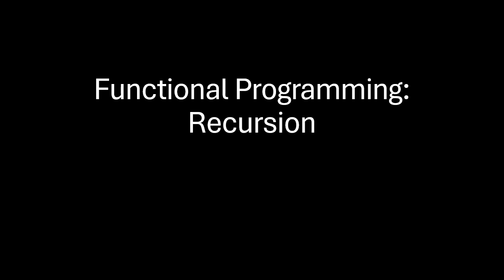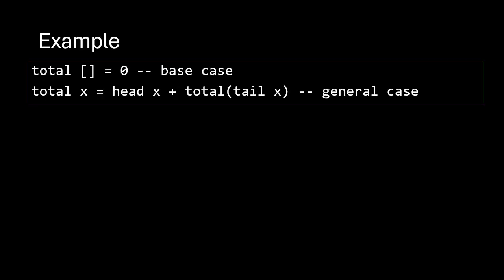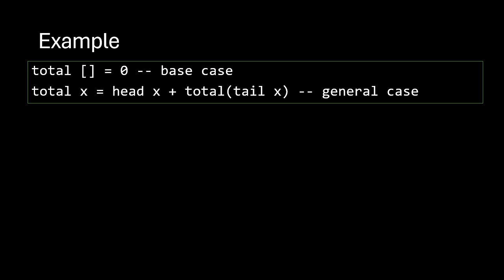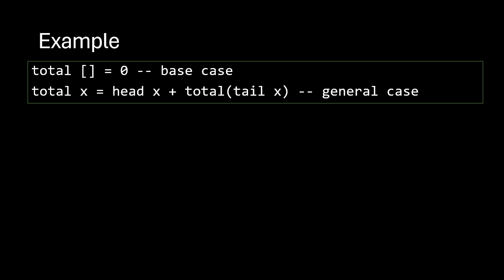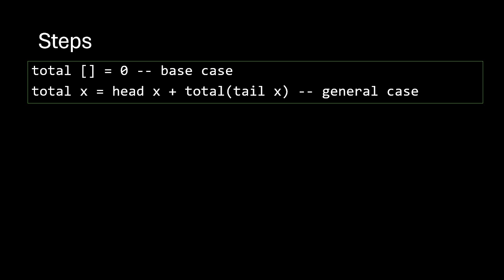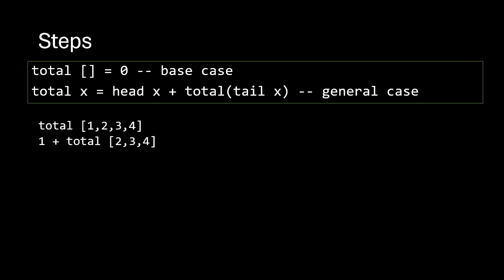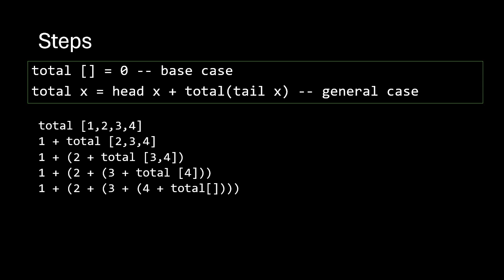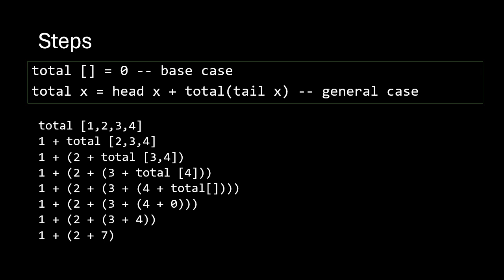Recursion in Haskell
Short tutorial videos explaining recursion in Hsskell